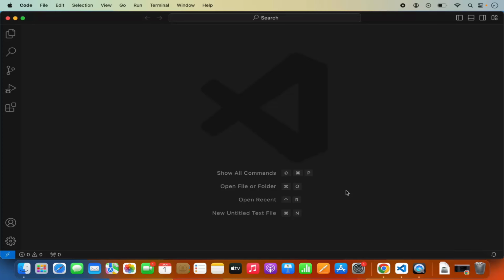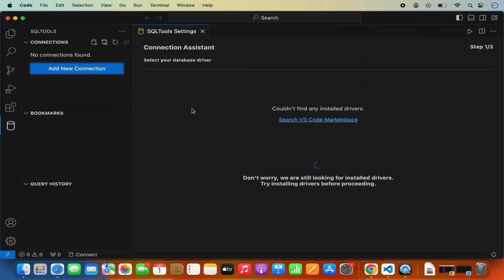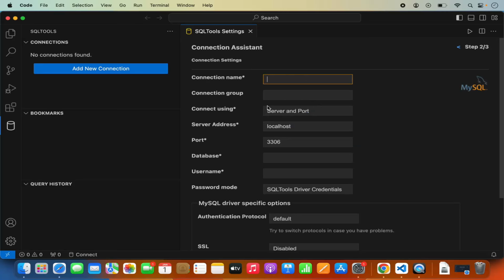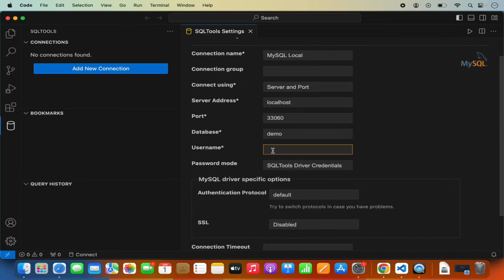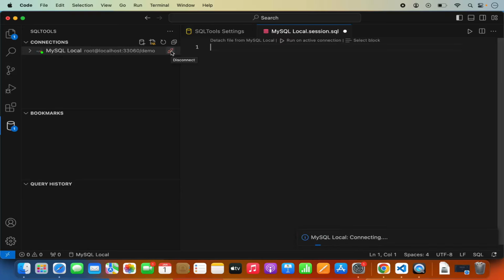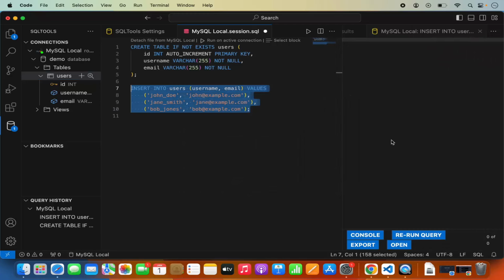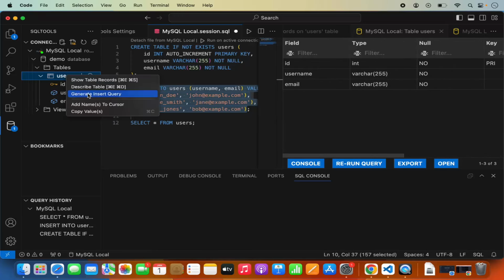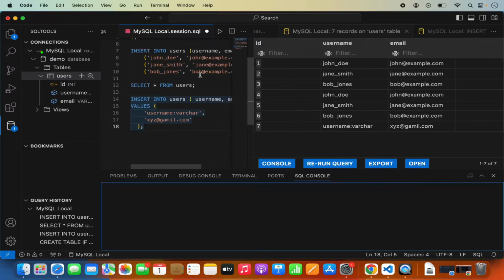How To Connect to MySQL Database in Visual Studio Code and Run SQL Queries | MySQL in VSCode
"Database Dialogue: How to Connect to MySQL from Visual Studio Code | MySQL in VSCode Tutorial"

Welcome to our tutorial on connecting to MySQL databases from Visual Studio Code! In this guide, we'll walk you through the steps to establish a connection to a MySQL database using VSCode, allowing you to run SQL queries and interact with your database seamlessly. Whether you're a developer, data analyst, or database administrator, this tutorial ensures you can leverage the power of Visual Studio Code for MySQL interactions.

🔍 **Why Connect to MySQL from Visual Studio Code?**
Discover the advantages of using VSCode for MySQL interactions, including a streamlined workflow, integrated development environment, and powerful SQL query capabilities.

- **Installing MySQL Extension:** Learn how to install the MySQL extension for Visual Studio Code.
- **Configuring Database Connection:** Explore the process of configuring a connection to your MySQL database within VSCode.
- **Running SQL Queries:** Understand how to execute SQL queries directly from Visual Studio Code and view the results.

📊 **Step-by-Step Connection and Query Process:**
Follow our easy-to-follow instructions and examples to gain hands-on experience with connecting to MySQL from Visual Studio Code. From installing the extension to running SQL queries, we'll guide you through the process seamlessly.

⚙️ **Query History and Management:** Learn how to manage your SQL query history, save queries, and optimize your workflow for efficient database interactions.

👩‍💻 **Troubleshooting Tips:**
Encounter any challenges during the connection or query process? No worries! We've included troubleshooting tips to address common issues and ensure a seamless experience with MySQL in Visual Studio Code.

Unlock the potential of Visual Studio Code for MySQL interactions. Watch the guide, follow the steps, and seamlessly connect to your MySQL database, running SQL queries with ease. Hit play now and elevate your database development experience! 🔍💻🚀